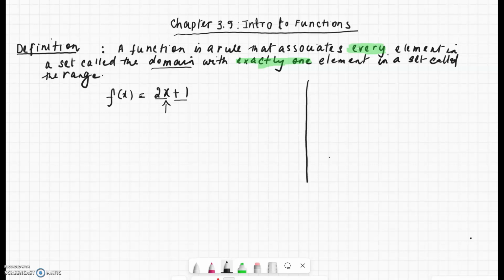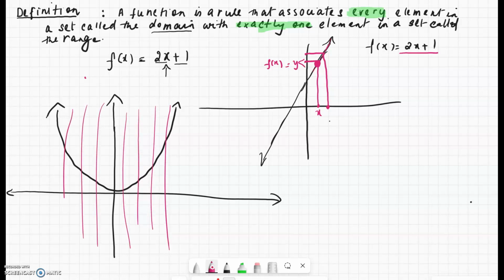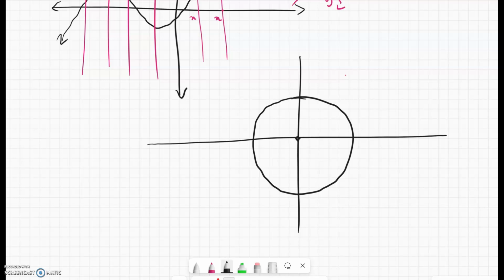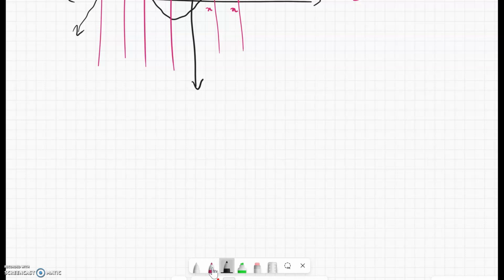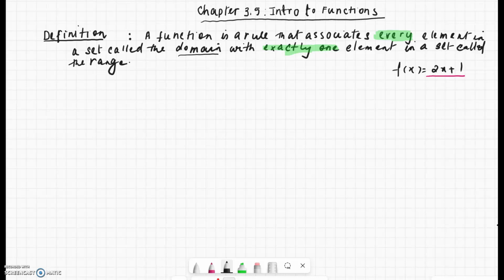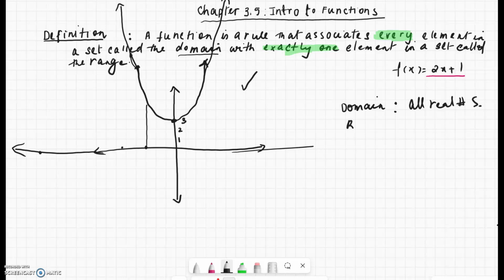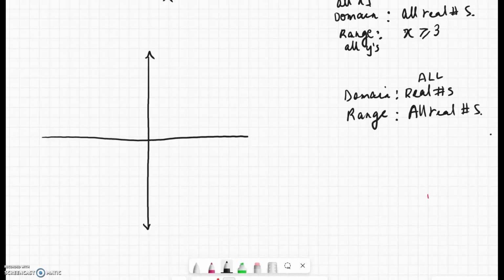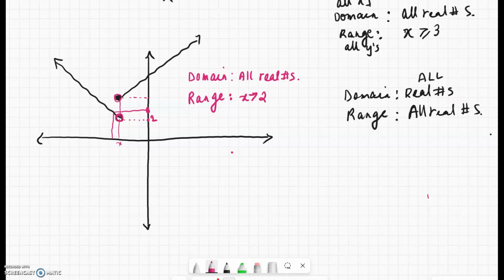MTH100 Chapter 3.5 Intro to Functions Part 3